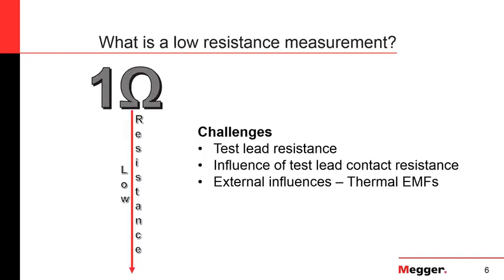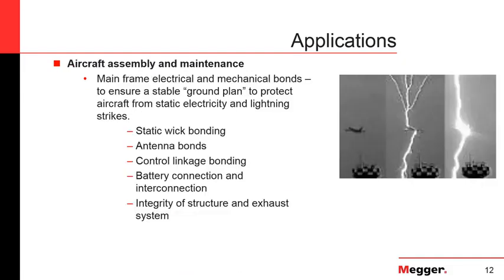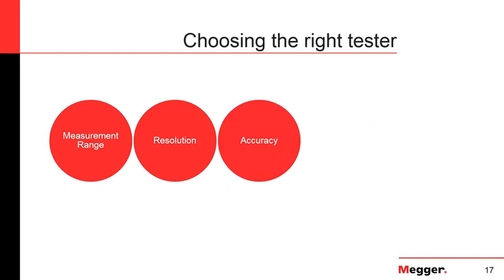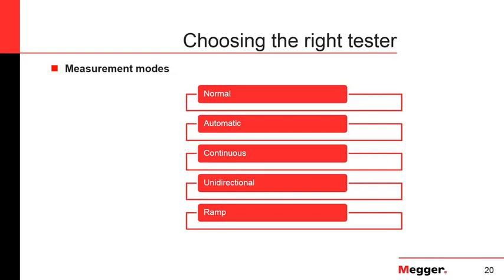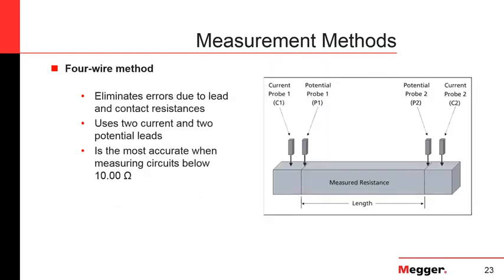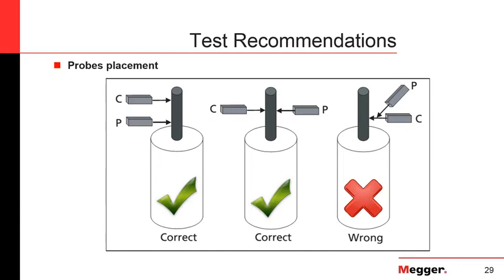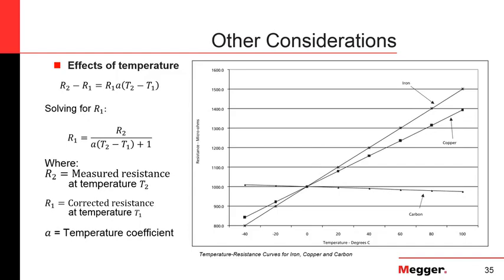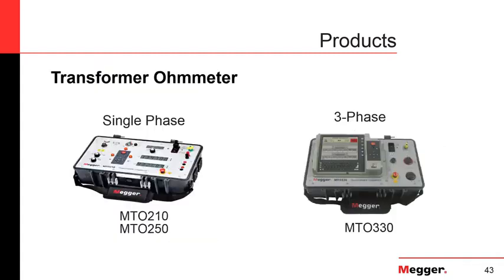Guide to Low Resistance Testing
The operation of electrical equipment depends on the controlled flow of current within the design parameters of a given component. Factors such as temperature, chemical corrosion, vibration, loss of torque between mating surfaces, fatigue and improper handling can all contribute to changes in the resistance value of electrical machines.  Low resistance measurements will identify resistance elements that have increased above acceptable values. This early warning can help prevent long term damage to existing equipment and minimize energy waste as heat.

This webinar will cover low resistance measurement methods and technology, IEEE standards and recommendations, and common test procedures for specific applications. You will learn how to evaluate and interpret results to ensure that problems can be identified before failure, so that there is enough time for corrective action to be taken.